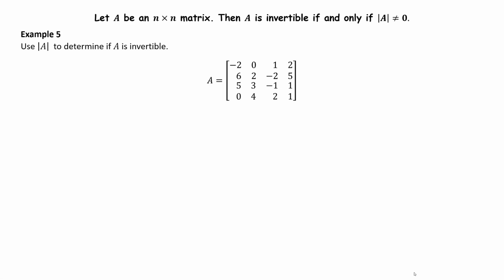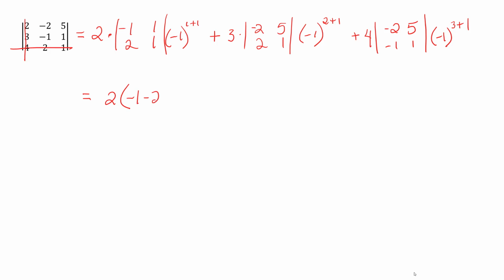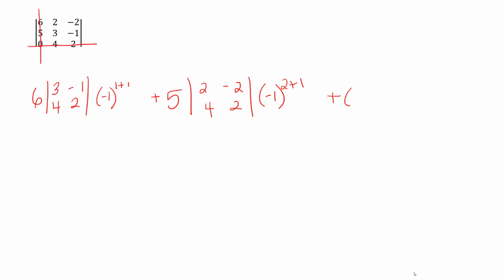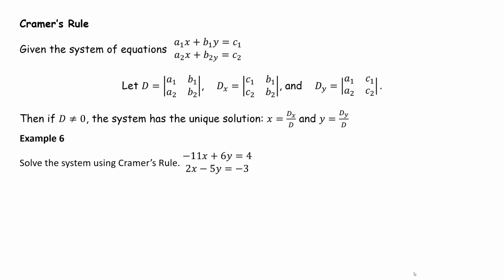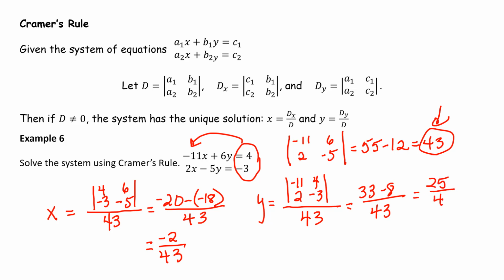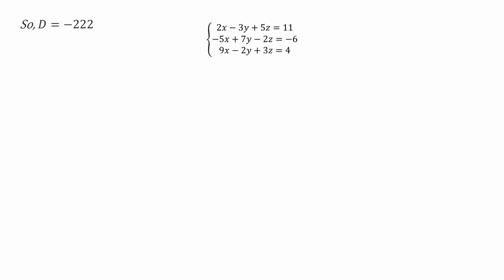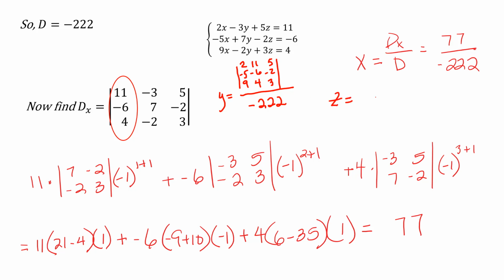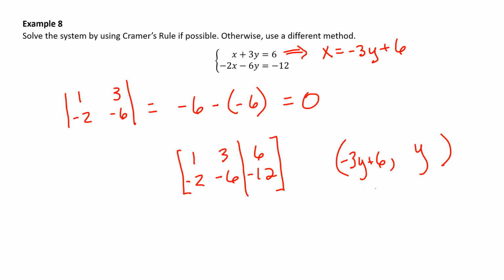End of Lesson 6.5 Cramer's Rule